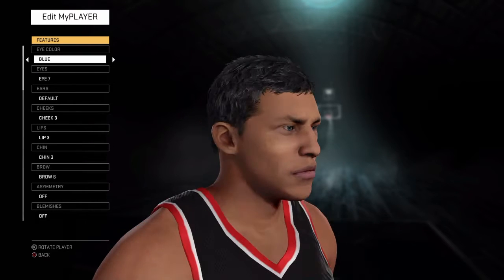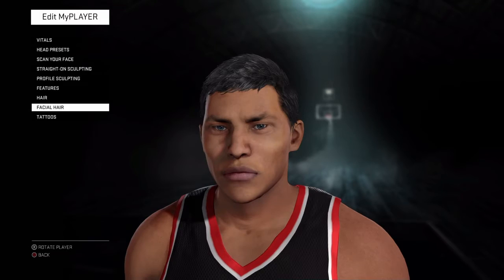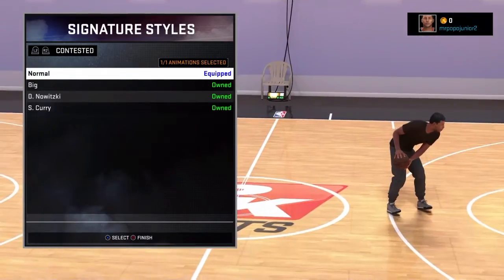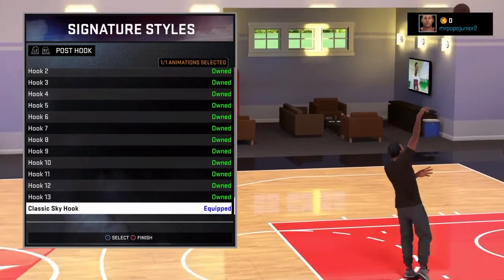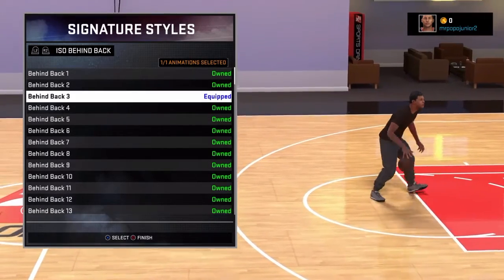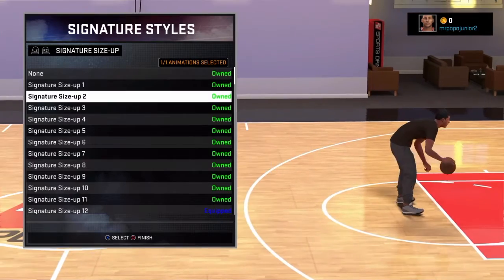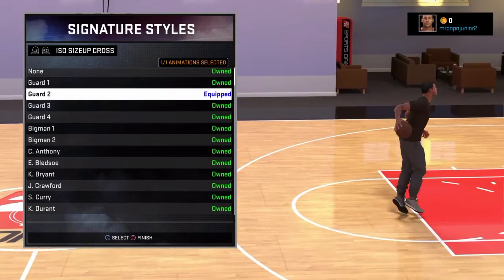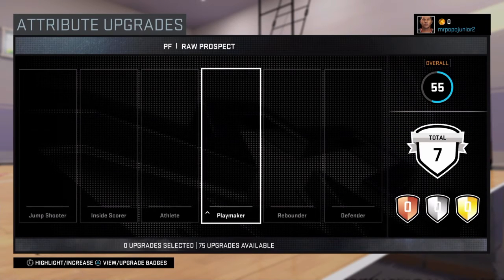How To PROPERLY Create Daiki Aomine in NBA 2K16!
This video is a tutorial on how to PROPERLY create Daiki Aomine from Kuroko no Basket in NBA 2K16. Since NBA 2K16 does not have Aomine's exact hair color, you will have to select a different hair color. I would recommend using one of the darker hair colors. I chose gray for this video. You also can't have a PF that's 6ft 3"; I went with 6'6", but you can go taller or slightly shorter depending on preference. I will also show you the BEST jumpshot, dribble and dunk animations for your Kagami character as well as stat distribution. I hope you all have fun with your characters in mycareer and myPark.